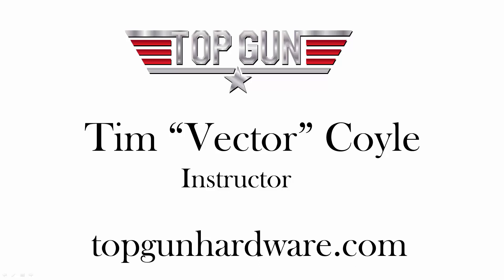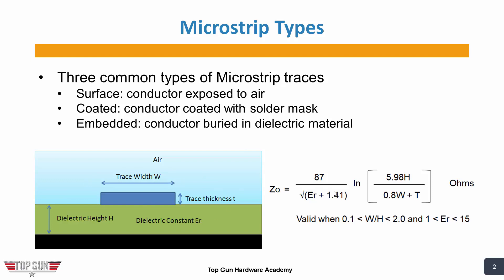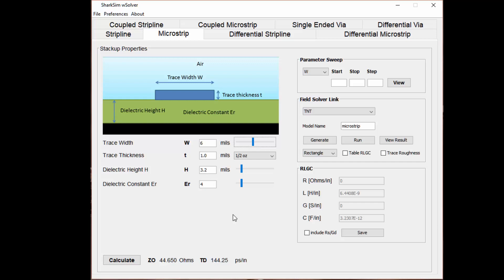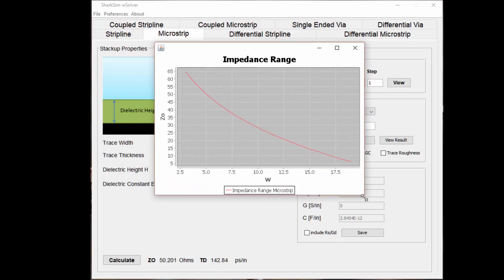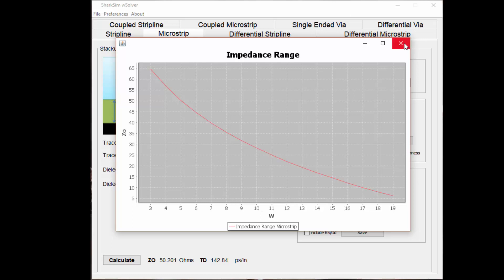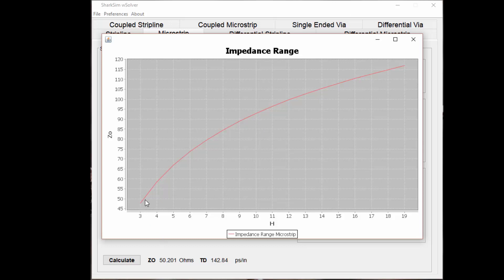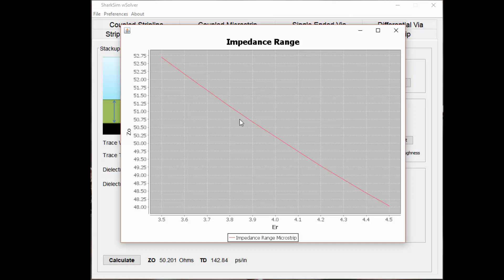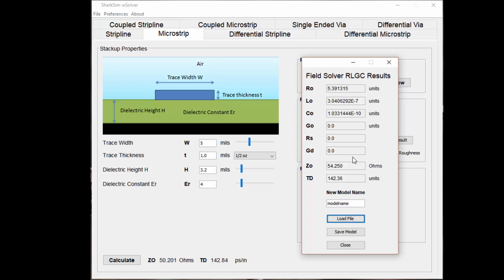Calculating Microstrip PCB Trace impedance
Top Gun Hardware Academy Pilot Briefing video discussing how to calculate microstrip PCB trace impedance using formulas and 2D field solvers.